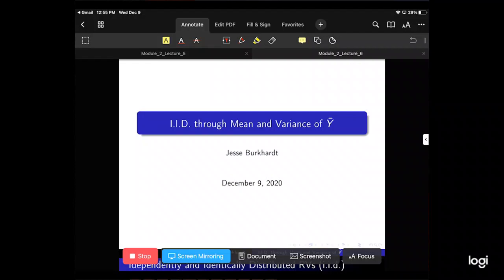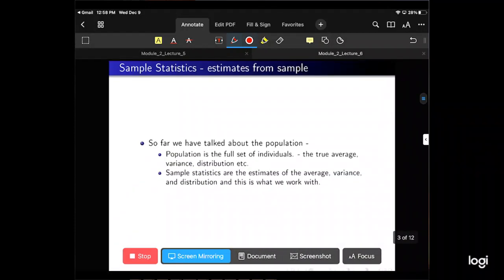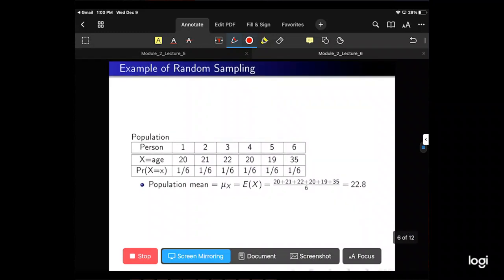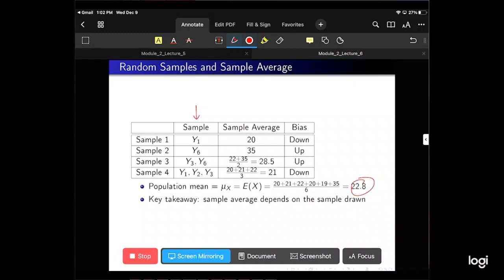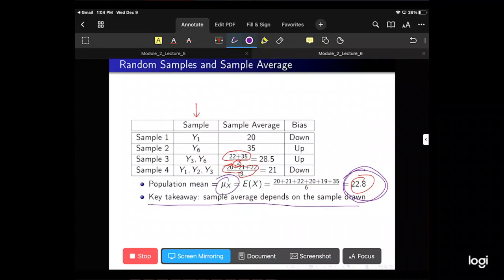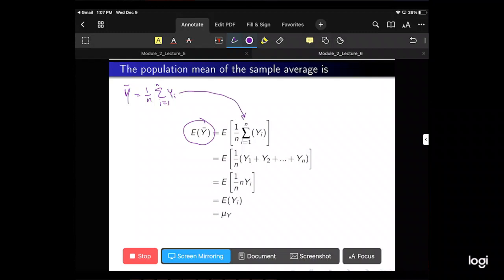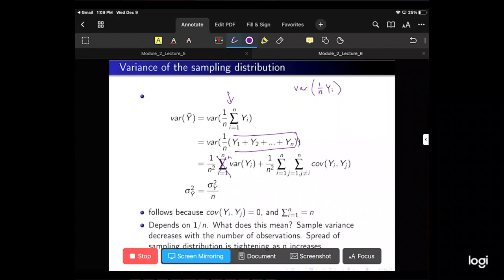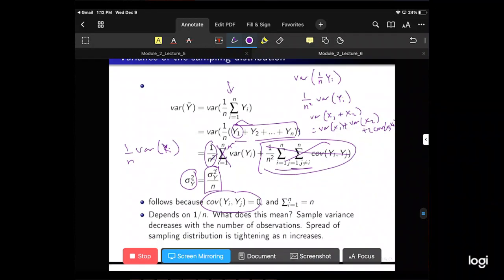Module 2 Lecture 6